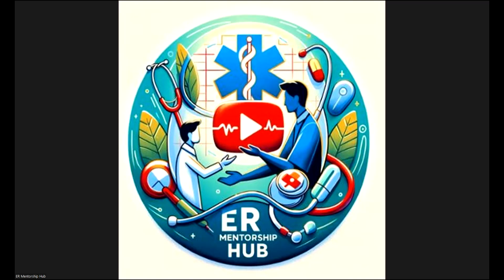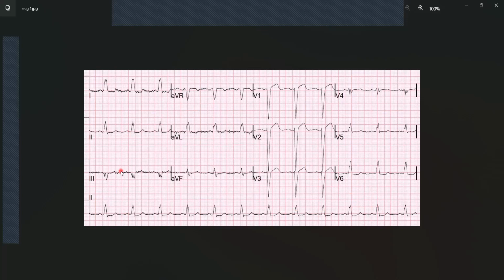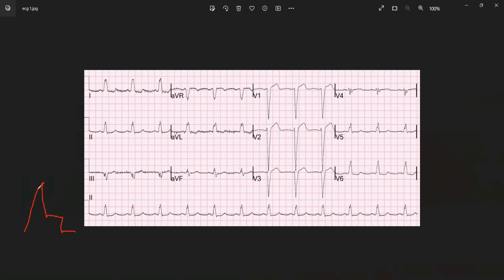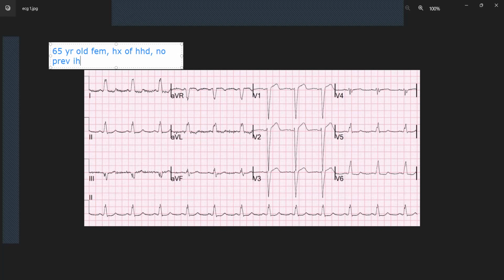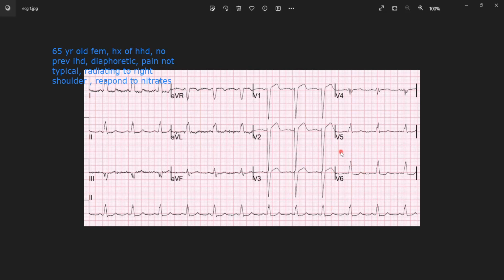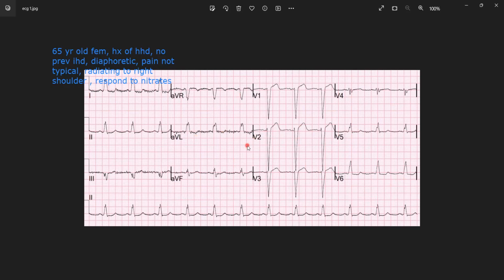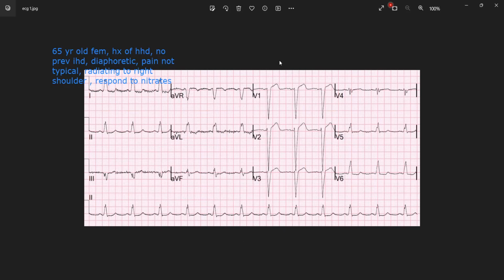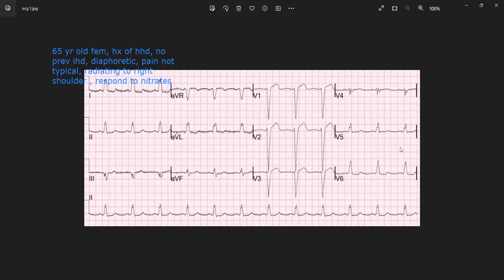ECG Masterclass: New Left Bundle Branch Block & Sgarbossa's Criteria | ER Mentorship Hub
🚑 Elevate your ECG interpretation skills with ER Mentorship Hub! In this video, we delve into the intricacies of diagnosing a new left bundle branch block (LBBB) using Sgarbossa's criteria, an essential guide for emergency medicine.

🔍 Decoding LBBB on ECG: Learn to identify new LBBB and understand its clinical significance.
🩺 Sgarbossa's Criteria Explained: Master this crucial tool for accurate ECG interpretation in LBBB cases.
🚨 ER Management: Get insights into the emergency management of patients with LBBB.
💡 Case Studies: Real-world ECG examples to enhance your diagnostic acumen.
👩‍⚕️ Expert Advice: Tips and best practices from seasoned ER professionals.
Share and Like if you find our content helpful!